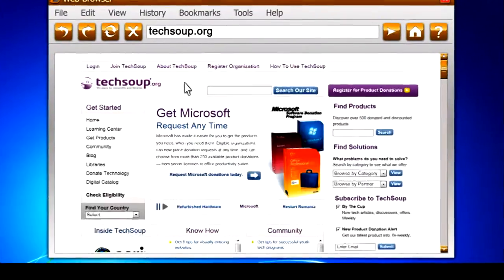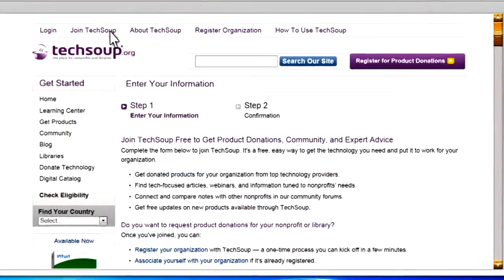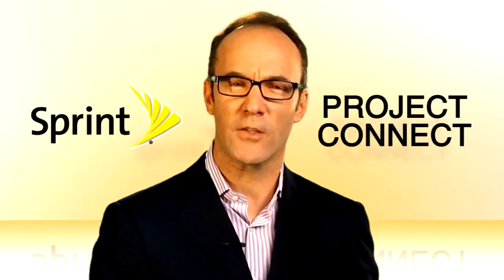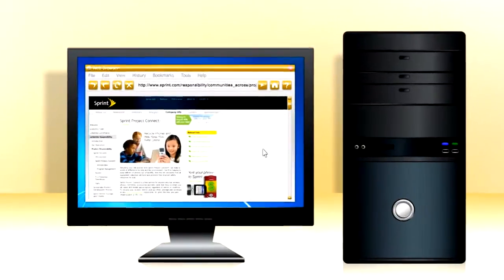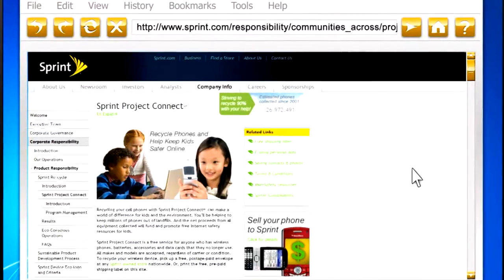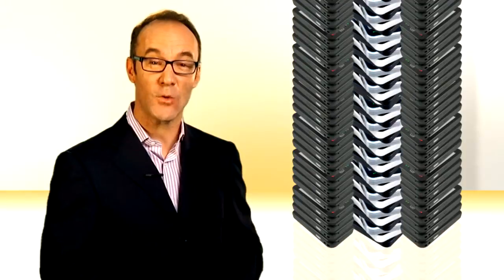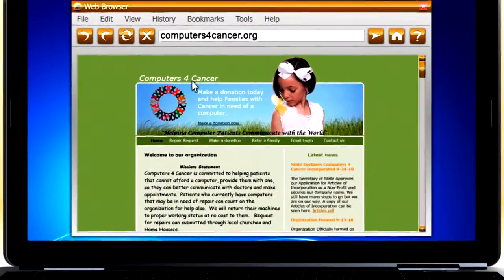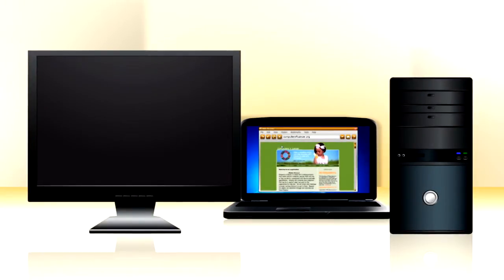Give Back Your Tech ... and Ye Shall Receive a Tax Credit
Don't throw away your old computers, cell phones or other tech. Donate them to an organization in need and you can feel good about giving, while getting a tax credit in return.